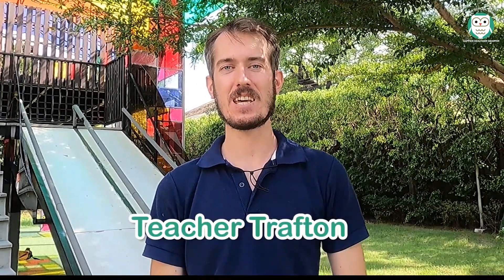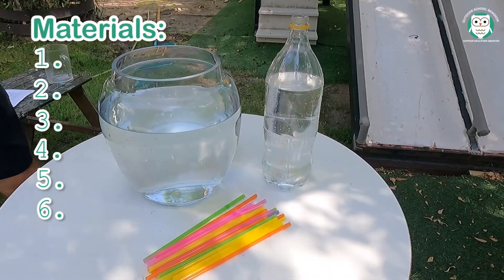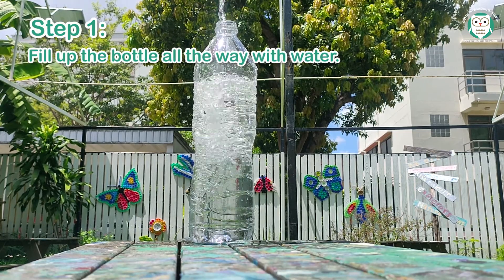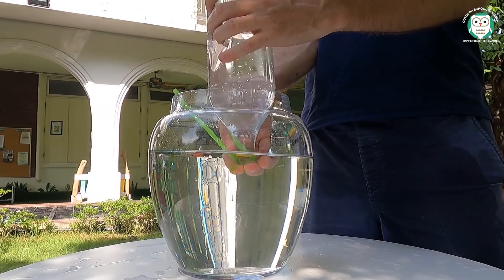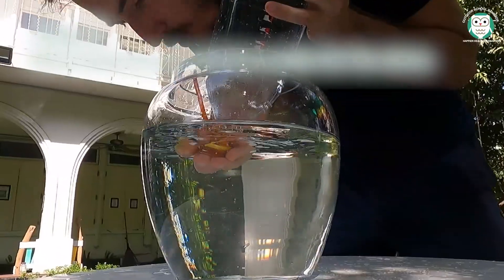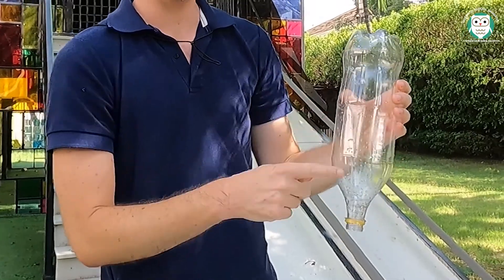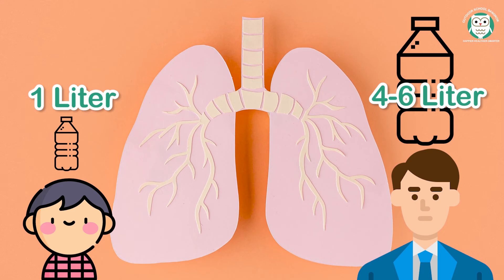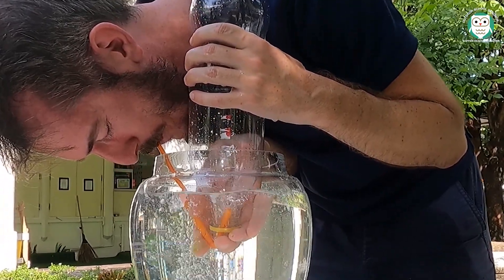Outdoor School Bangkok | The Experiment | Lung Capacity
Do you know how much air your lungs can hold? Make your own spirometer to find out. The results may surprise you.